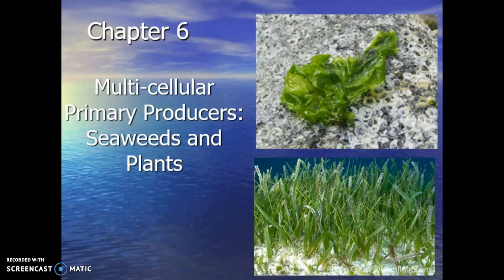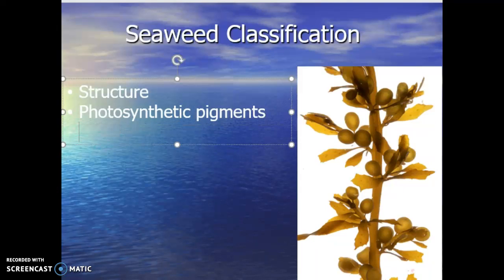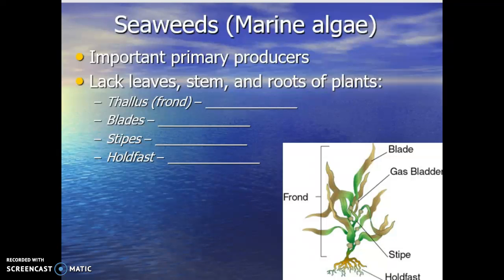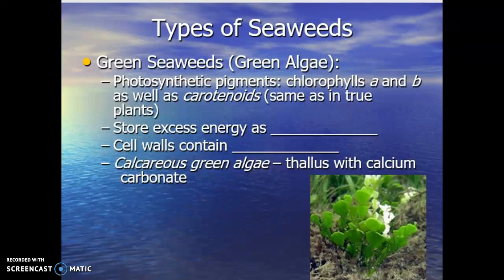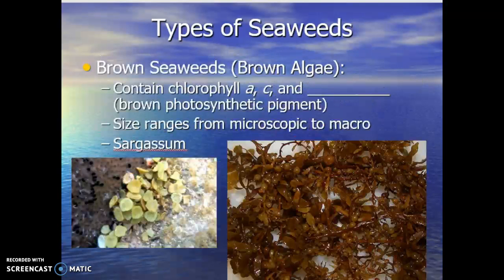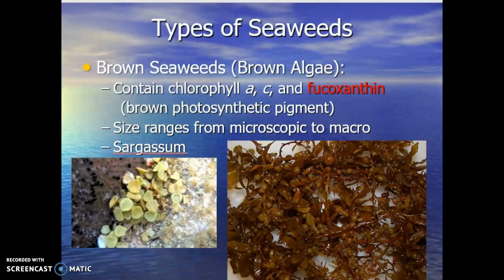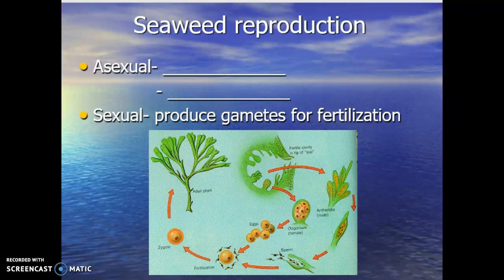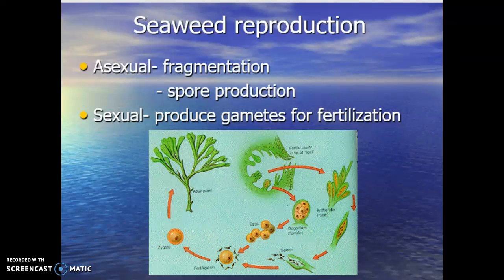Multicellular Primary Producers Part 1